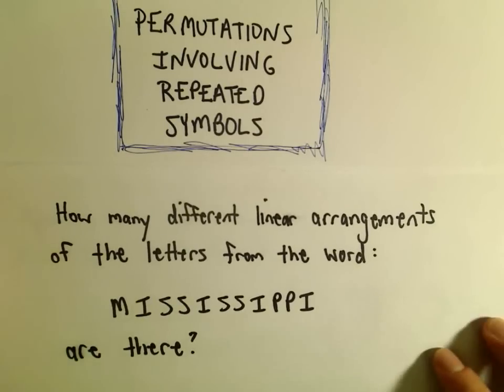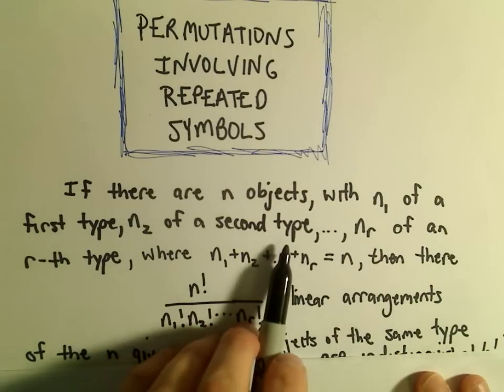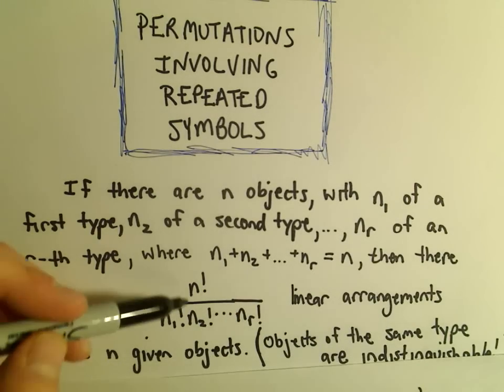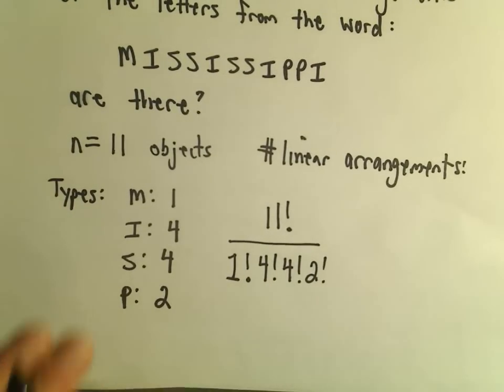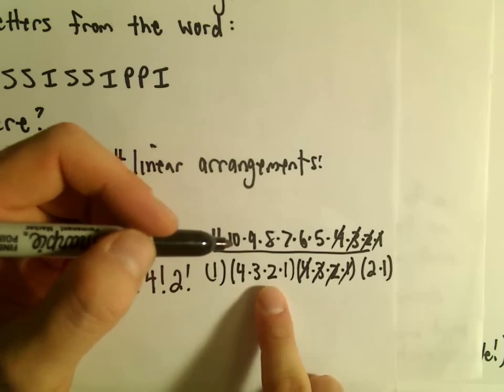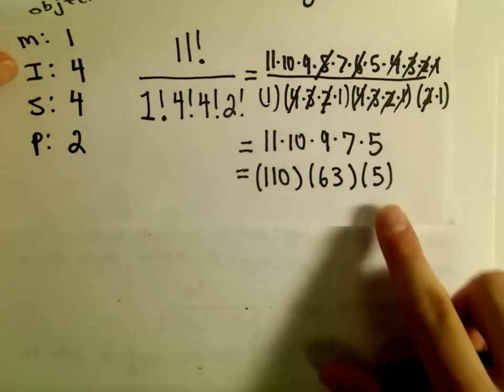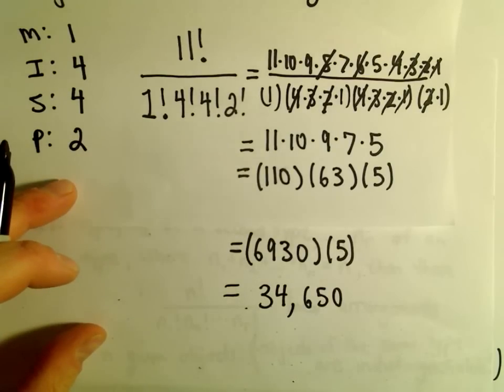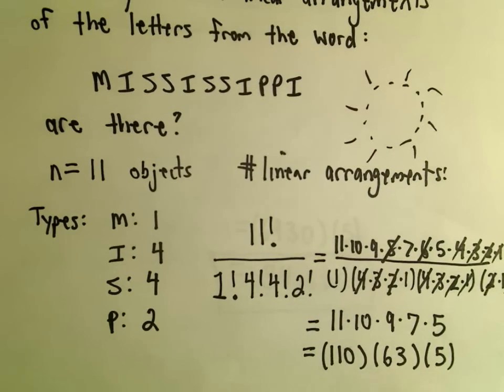Permutations Involving Repeated Symbols - Example 1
You da real mvps!   $1 per month helps!! Permutations Involving Repeated Symbols - Example 1. In this video, I show how to calculate the number of linear arrangements of the word MISSISSIPPI (letters of the same type are indistinguishable).  I give the general formula and then grind out the exact answer for this problem.